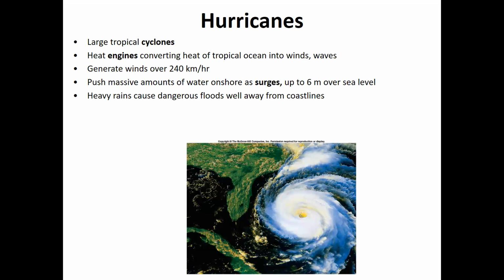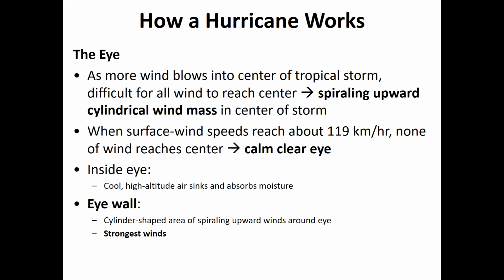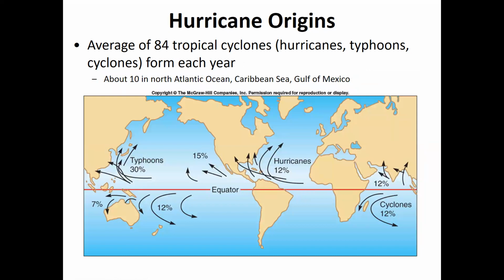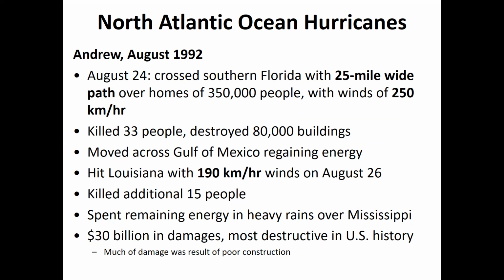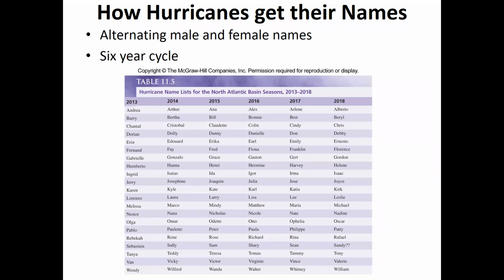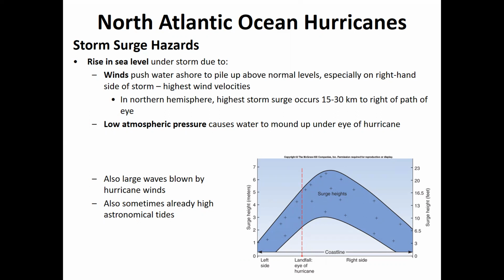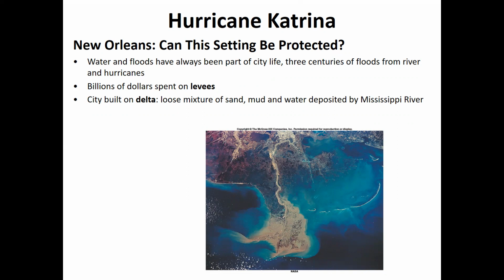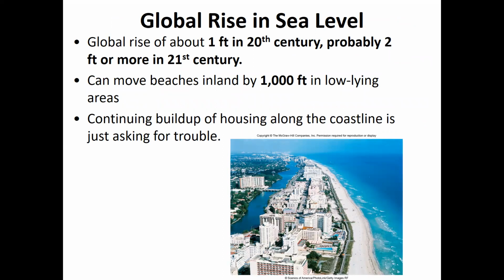GEOL 1030 Lecture 10: Hurricanes